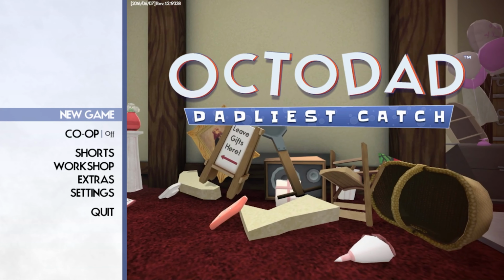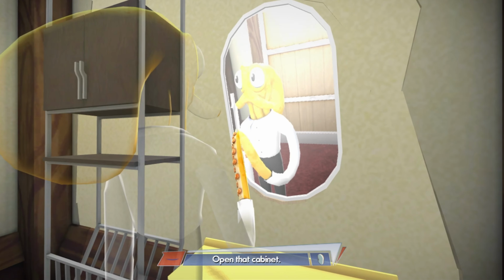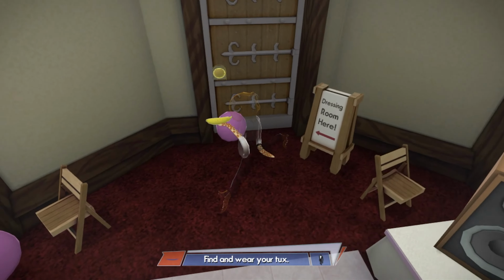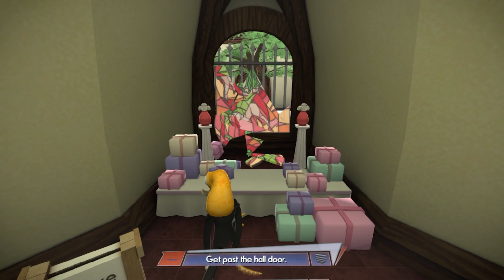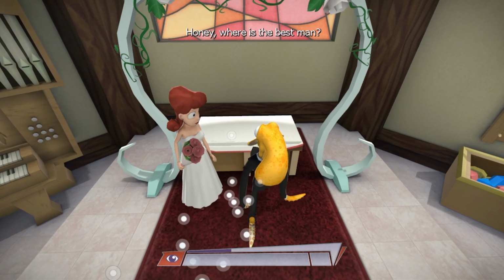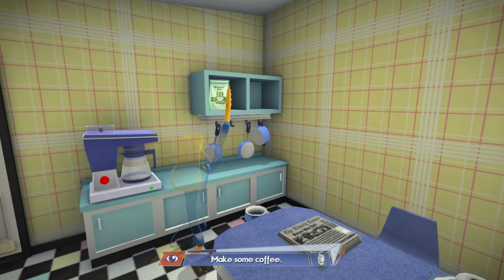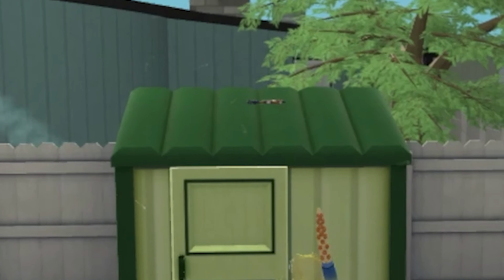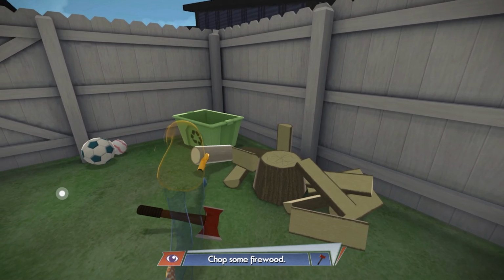PLEASE JUST WORK!!! | Octodad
Experiencing the life of a full time octopus dad